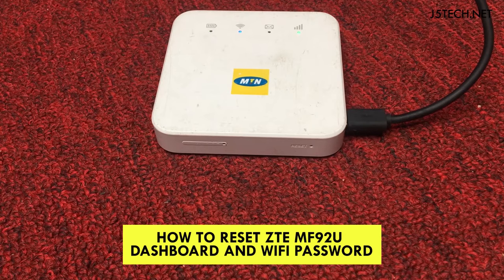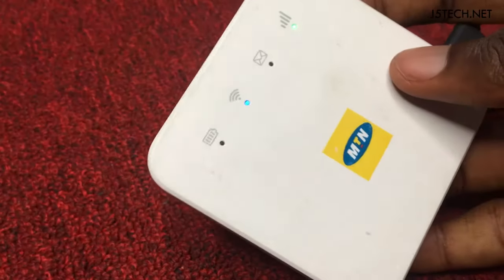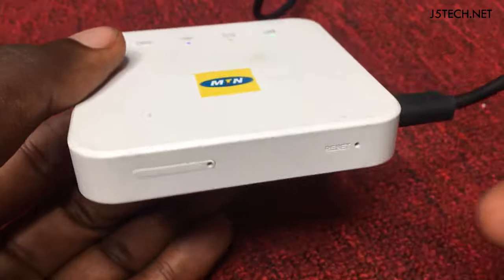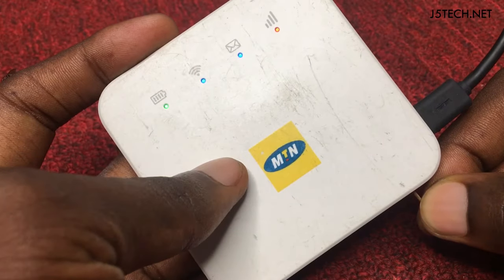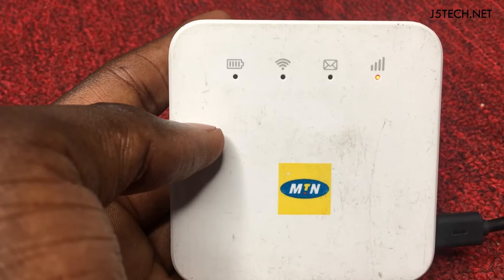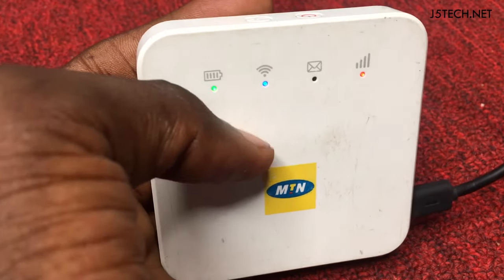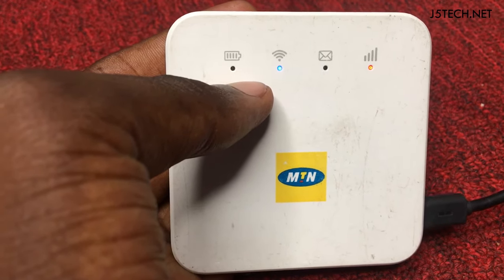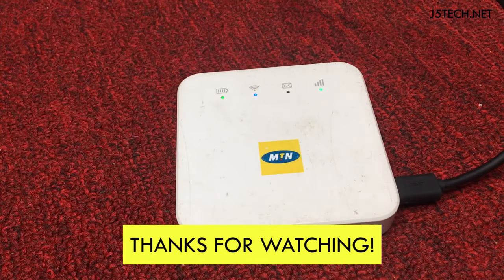How to Reset Wifi and Dashboard Password of ZTE MF927U Router/Modem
While you follow the guide make sure your ZTE MF927U modem/router is charged and powered on.